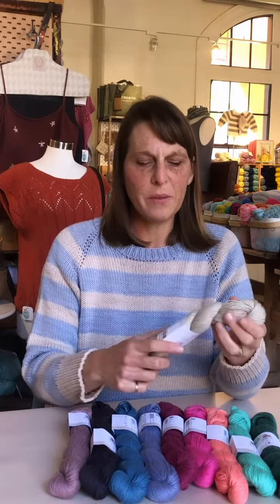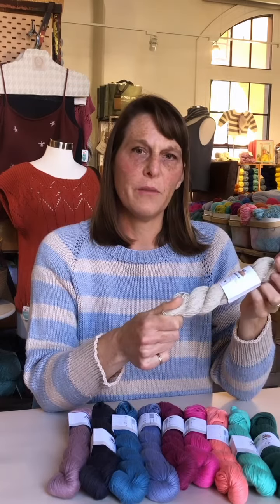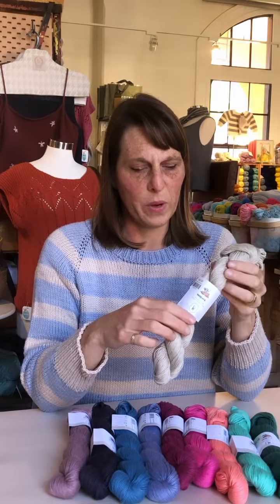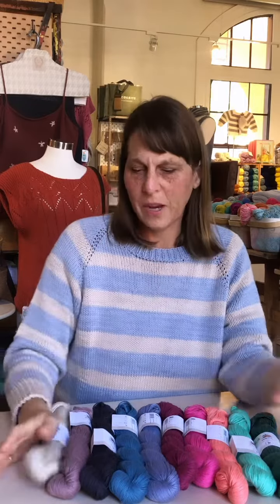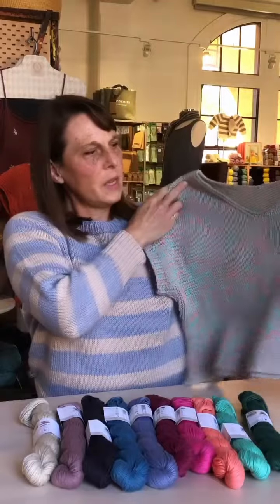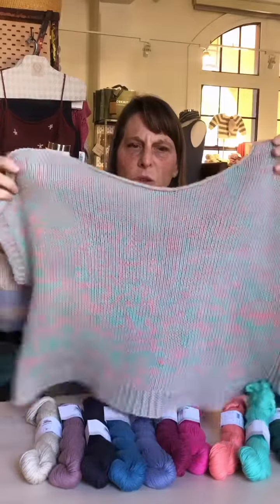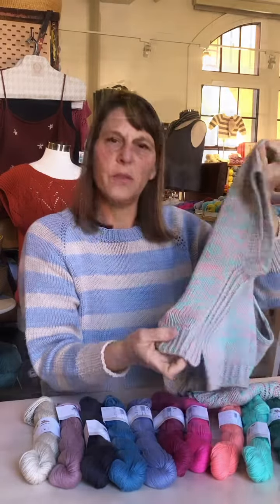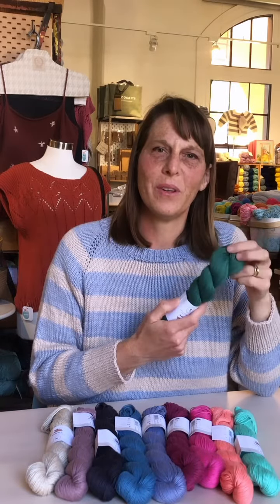Introducing Kelbourne Woolens’ Mojave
Have you tried Kelbourne Woolens’ Mojave?  It’s a beautifully cool sport weight blend of cotton and linen.  Sara held this lightweight fiber double to create a fun marled fabric when she knit the Rift by Jacqueline Cieslak.  What will you make with it? 🧶